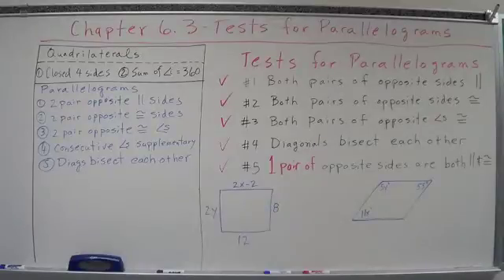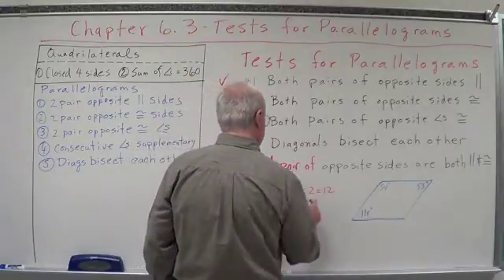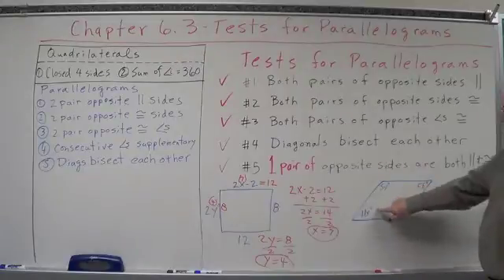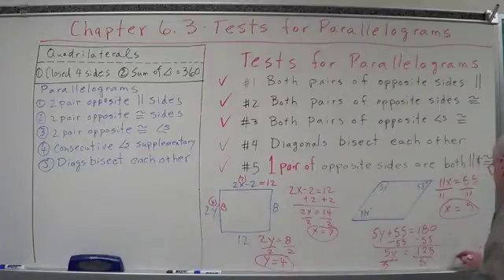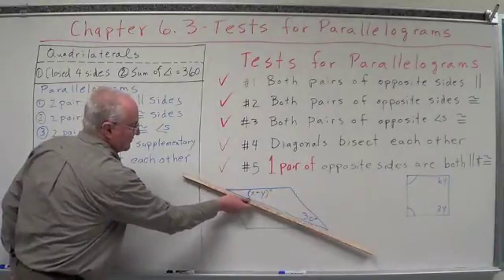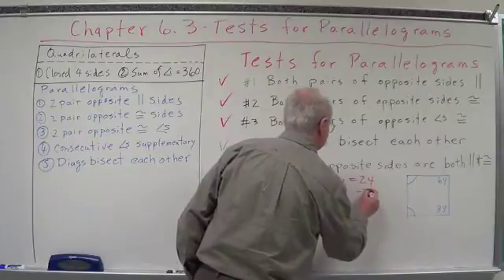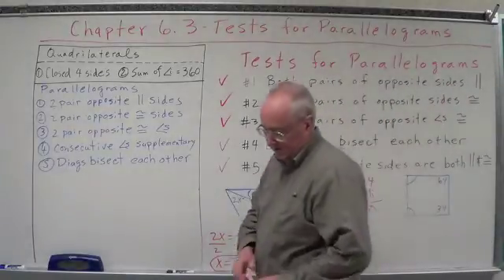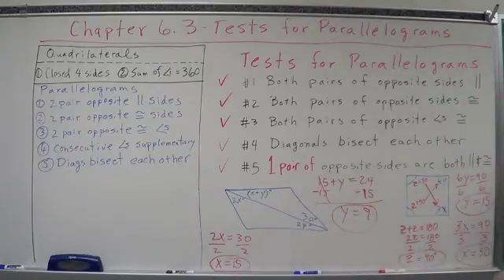Geometry Chapter 6.3 - Test for Parallelograms - Sample Problems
How to test a figure to see if it is a parallelogram.